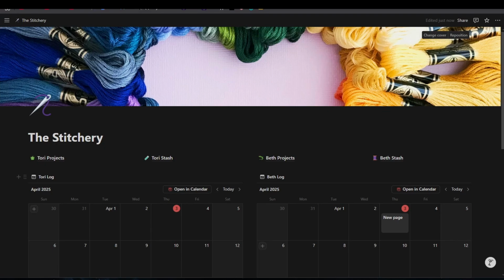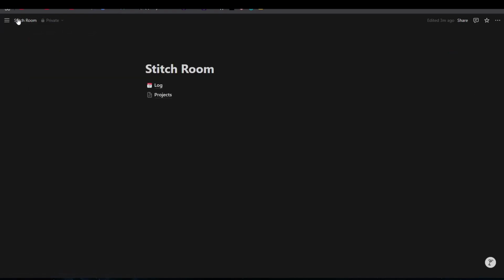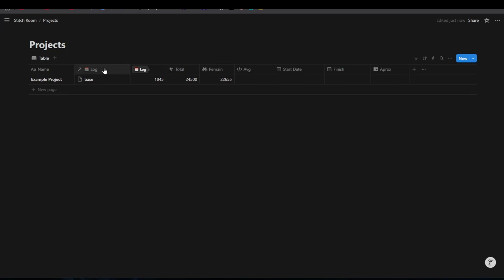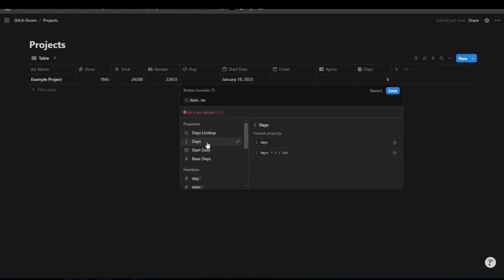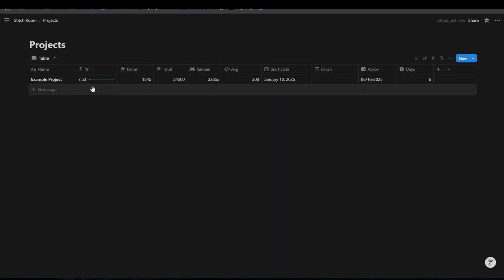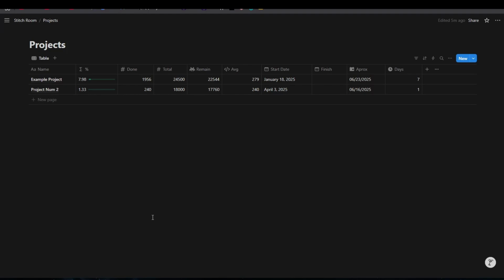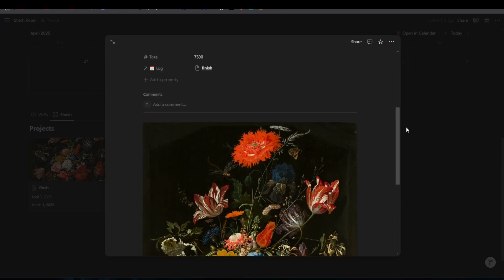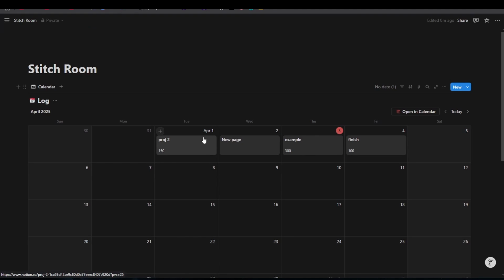Stitching Log in 30 minutes! + Extras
The updated log, how it works, why it works and a few extra.
For my stitchy friends and my own reference in case I forgot how I did it ;)

Formula
formatDate(now().dateAdd(prop("Remain")/prop("Avg"),"days"),"MM/DD/YYYY")